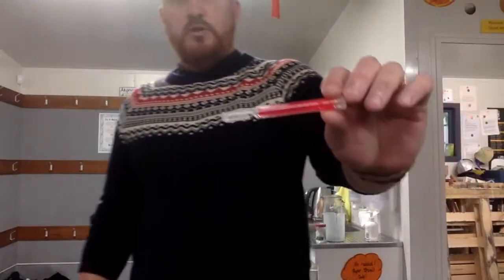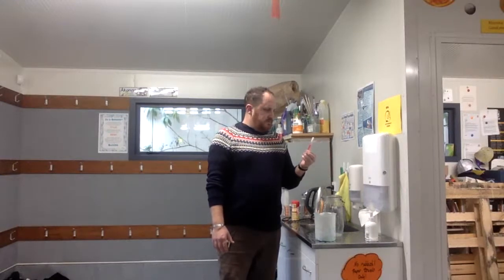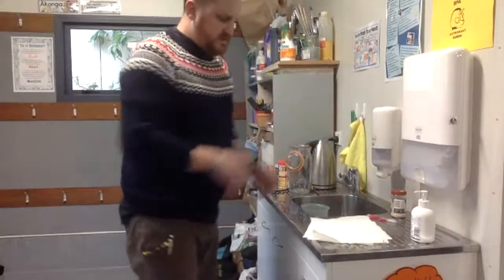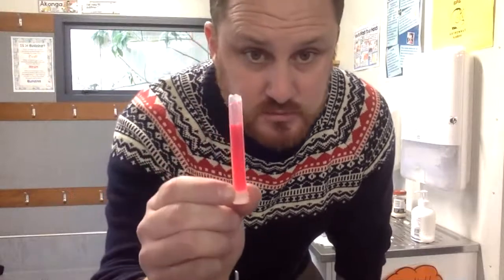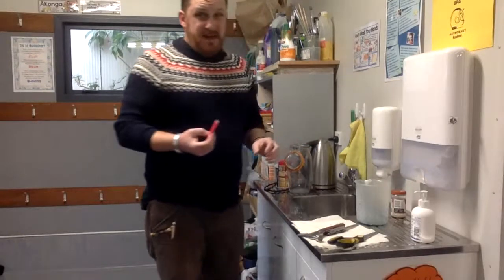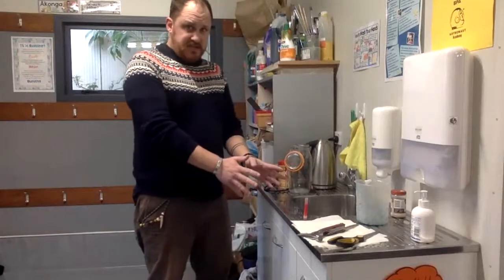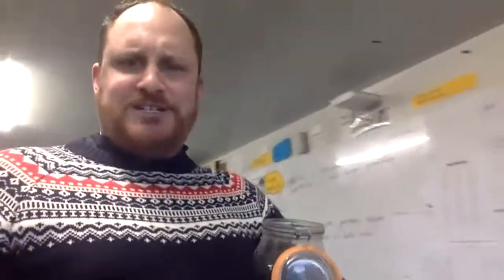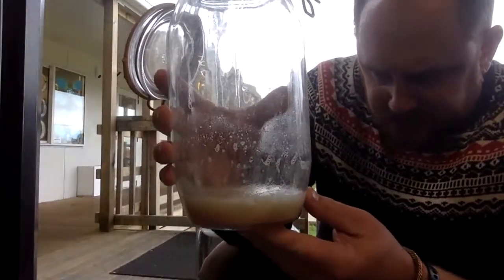Snap light elephants toothpaste